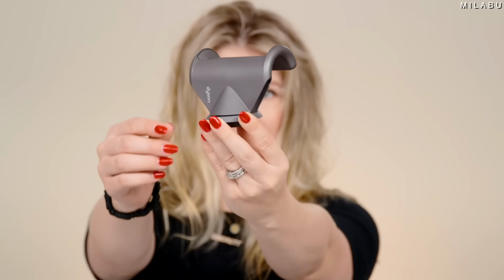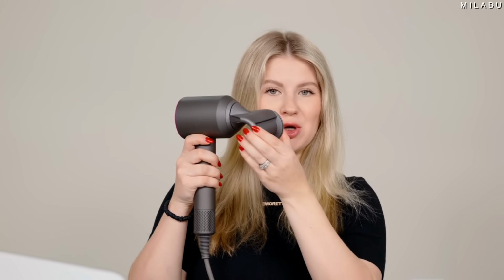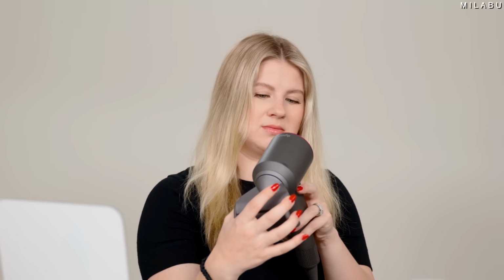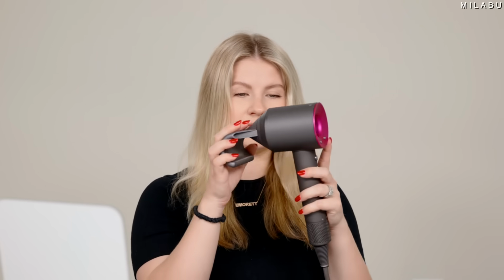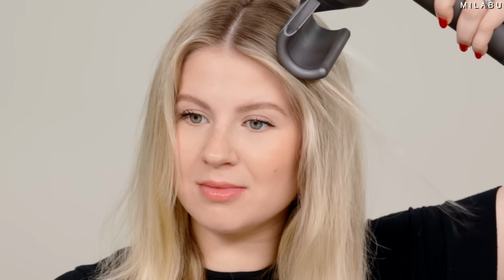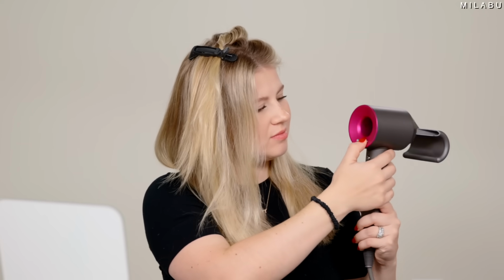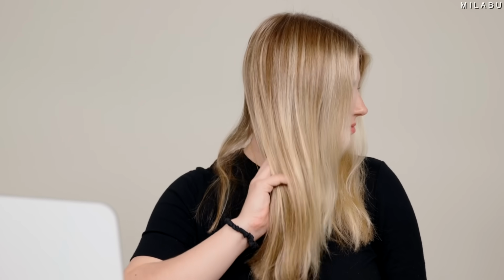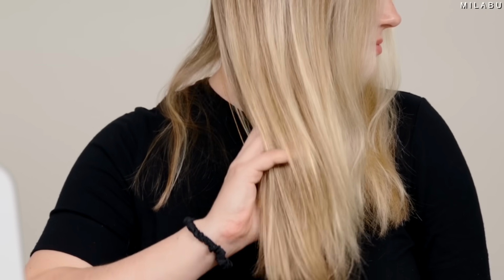New DYSON HAIR TOOL!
Dyson came out with a new hair attachment for their Supersonic Hair Dryer: flyaway attachment. This new hair tool is supposed to "hide" flyaways with only ONE pass that results with a smooth and shiny finish. How it works is by hiding the flyaways under longer hair with just air. This concept sounds promising and incredible. Let's try this tool out together and see how it performs.